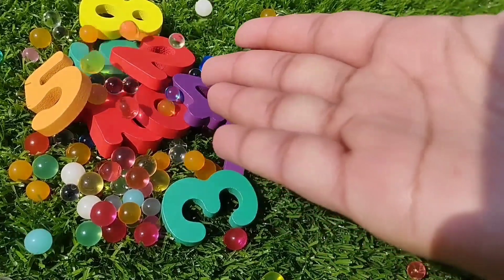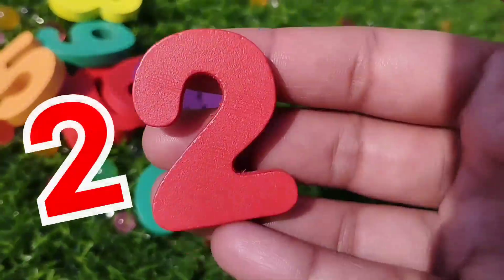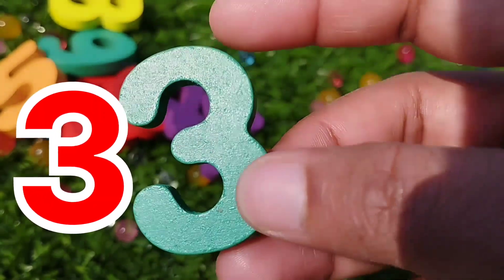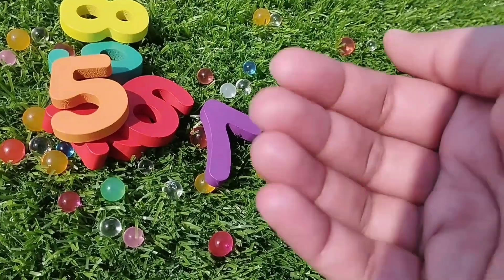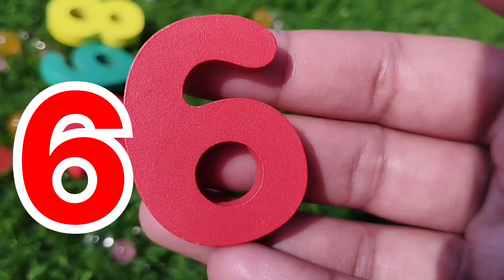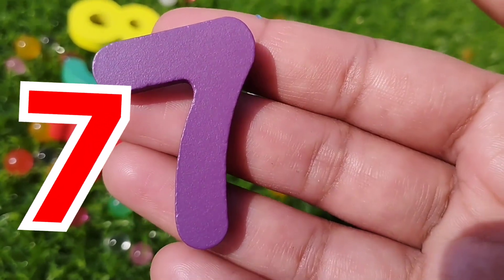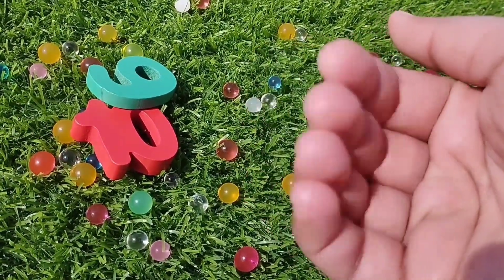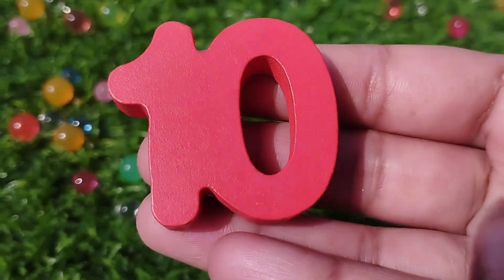1 to 10 puzzle, learning numbers for toddlers, number, counting 1 to 10 with puzzle, preschool toys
1 to 10 puzzle, learning numbers for toddlers, number, counting 1 to 10 with puzzle, preschool toys
iba tv
1 to 10 puzzle, learning numbers for toddlers, number, counting 1 to 10 with puzzle, preschool toys